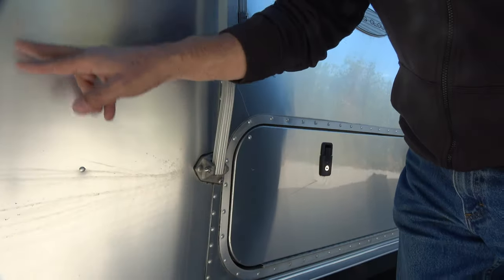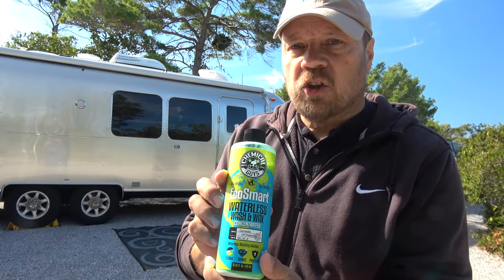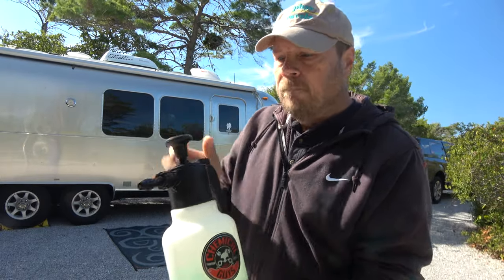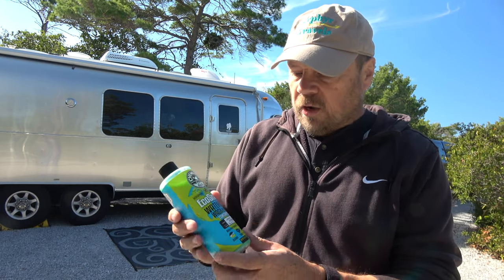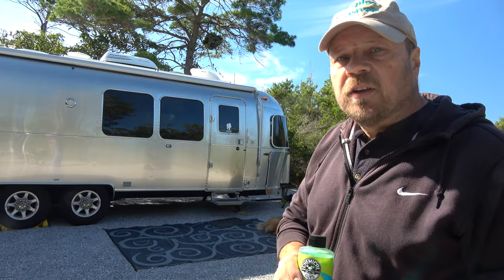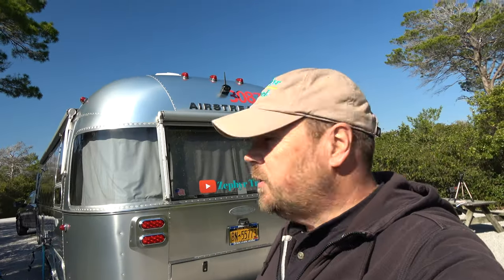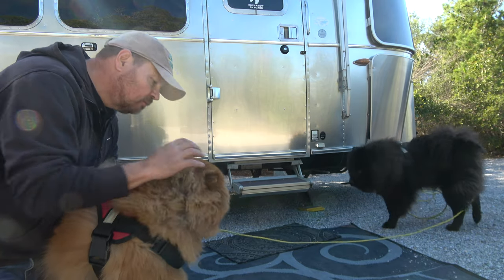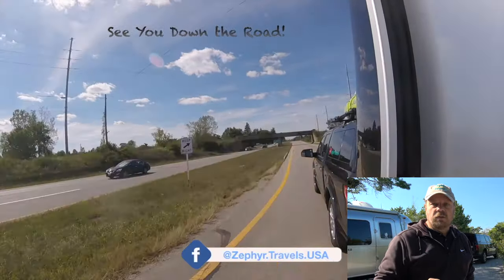How to Wash you RV with a few ounces of Water and without a Hose! | ZEPHYR TRAVELS - RV Lifestyle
If you spend any time traveling with your RV, you know it will get dirty.  Road grime, bugs, rain and snow all will leave you with a dirty RV when you get to your destination.  In this video we have a solution to clean you RV with a few ounces of water and without a hose!

Just like a many of you, we like to have a clean Airstream, but with many campgrounds and parks not allowing you to wash your RV,  how do you clean it on the road?  We found a solution, Chemical Guys Eco Smart Waterless Wash and Wax.  EcoSmart is a revolutionary complete waterless detailing system that cleans, shines, and protects without running water. EcoSmart fully washes your RV with only using a few ounces of water and no hose.

Watch the video for more details  and see how we get exceptional results in just a few minutes.  This is not a sponsored  video, I just really like this product.

See you down the road...
Zephyr

RV:  2017 Airstream 28 Flying Cloud
Truck:  2015 Ford F150 Platinum 3.5 Ecoboost
Bikes: Rad Power Bikes Rad Mini
Kayaks: Hobie Oasis 14'

CAMERA GEAR